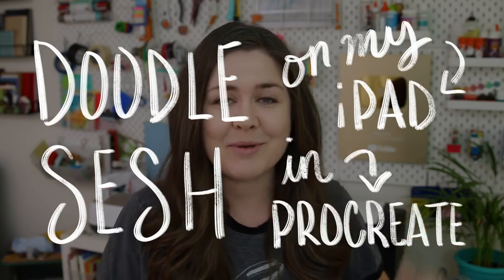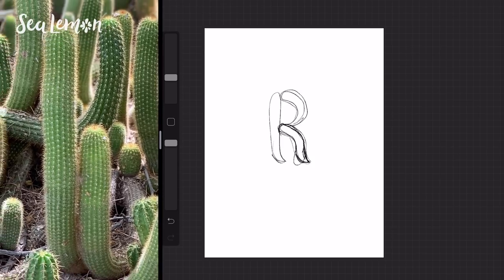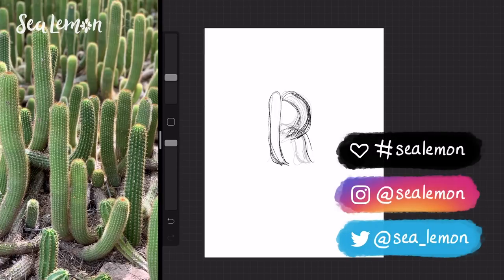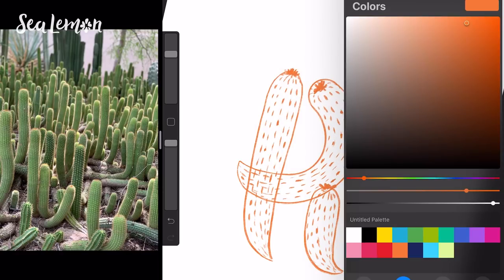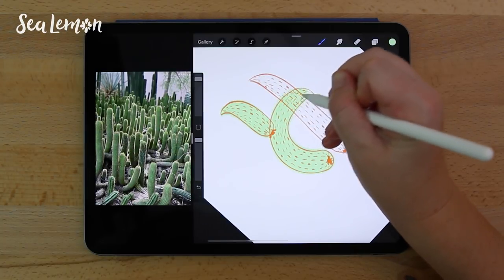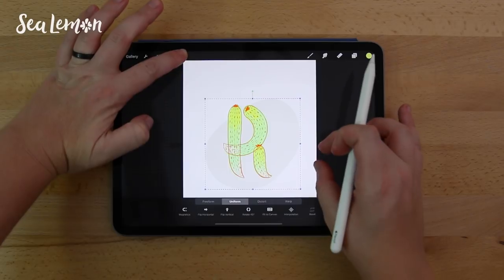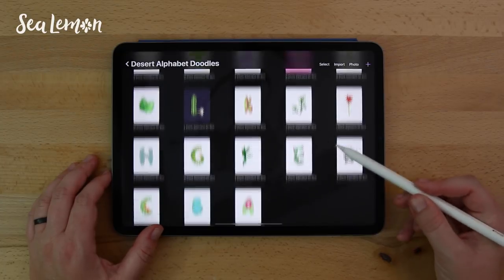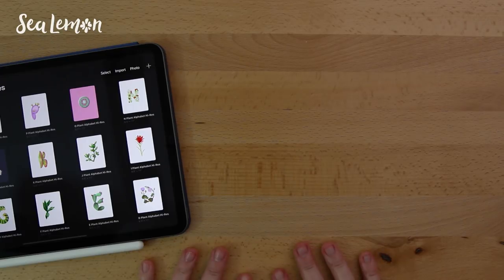Doodling on my iPad in Procreate! ✍️ Sea Lemon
The original video I planned for this week didn't work out so I made this last-minute, sorry if it's a turd (lol). Let's doodle!

• Apple iPad Pro (11-inch, Wi-Fi, 64GB)*
• Ztotop Case for iPad Pro (11 Inch 2018)*
• Apple Pencil (2nd Generation)*

More Doodle with Me & Doodle Challenges!

More Art Challenges!

Sea Lemon
USA